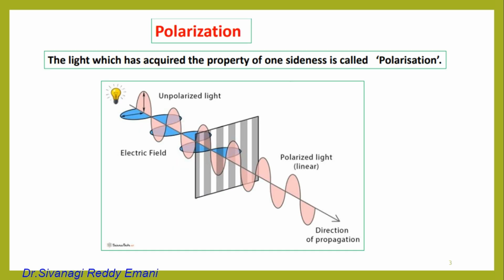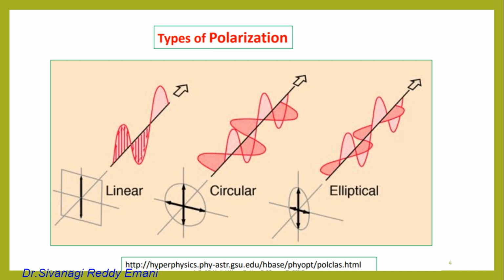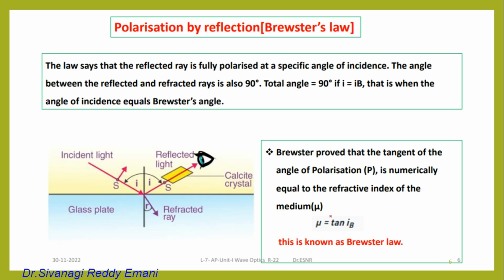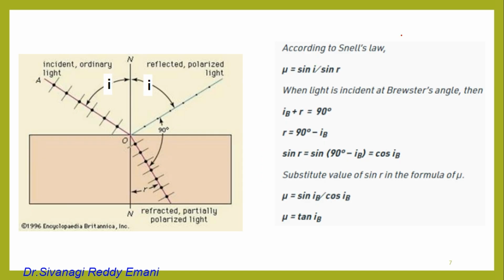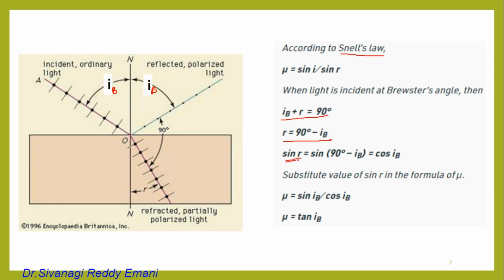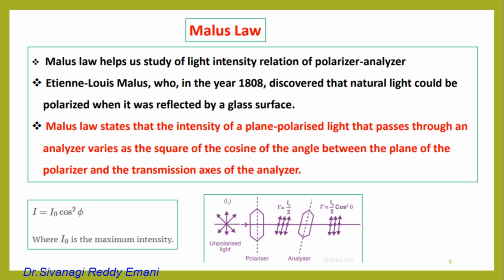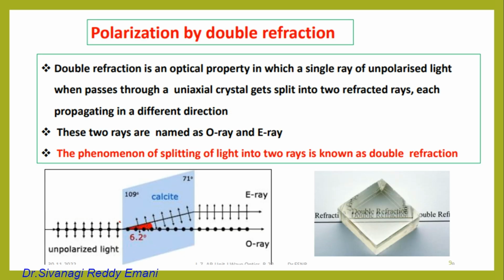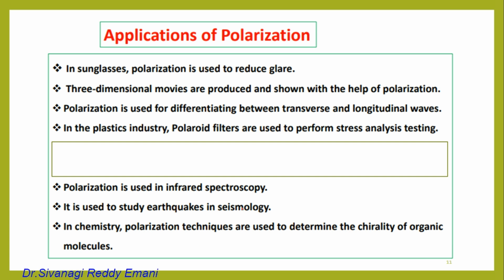Polarization Basics Explained | Types, Methods & Applications | Engineering Physics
In this video, we explore the Basics of Polarization of Light — one of the most fascinating topics in Engineering Physics. 🌈
You’ll understand what polarization is, how it occurs, and why it’s important in optical science and engineering. This video is designed for B.Tech students (R25 JNTUH syllabus) and covers the concept in the simplest possible way.

✨ Topics Covered:
Introduction to Polarization
Polarization by Reflection, Refraction & Scattering
Malus Law & Brewster’s Law
Applications of Polarization in Real Life (3D glasses, stress analysis, LCDs)

🎓 Who Can Watch:

First-Year B.Tech Students (CSE, ECE, EEE, Mechanical, Civil, AI&ML, IT)

Engineering Physics learners preparing for R25 JNTUH exams

Students interested in Wave Optics and Light phenomena

💡 Learning Outcome:
After watching this video, you will clearly understand the concept of Polarization, its types, methods of production, and applications in modern optics and technology.